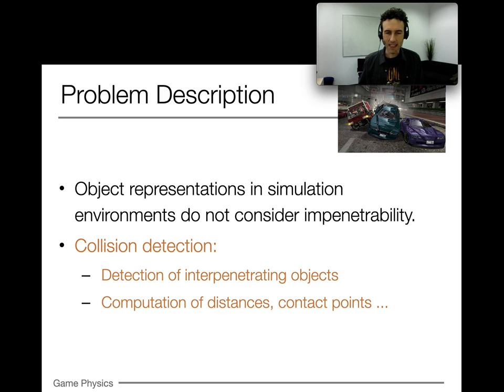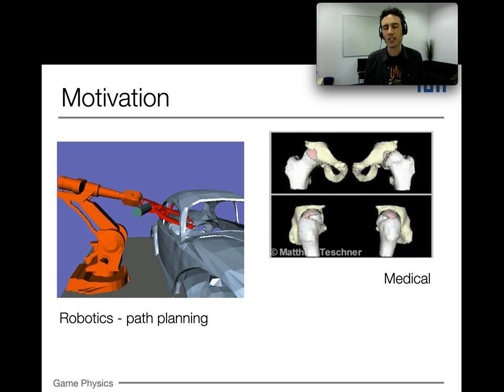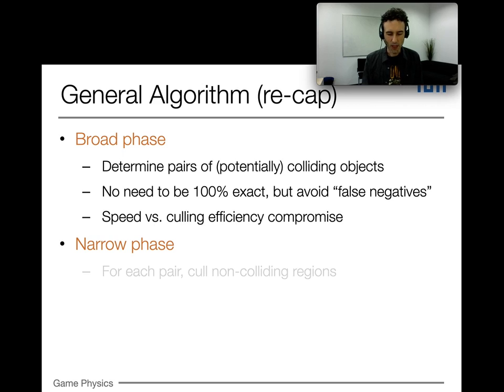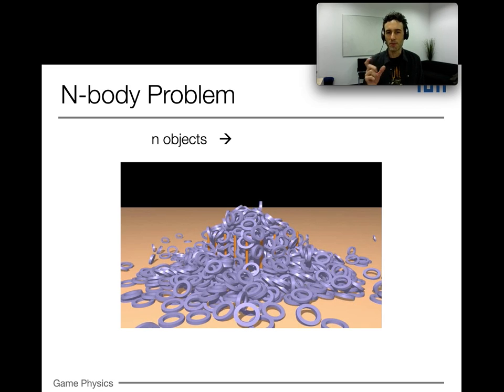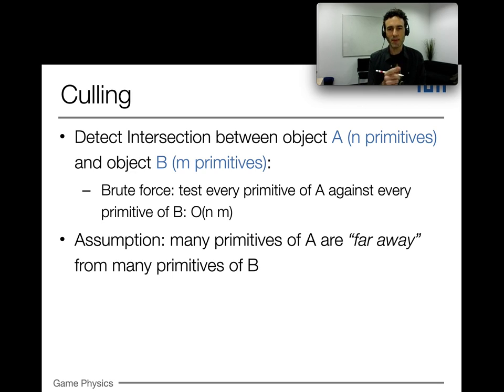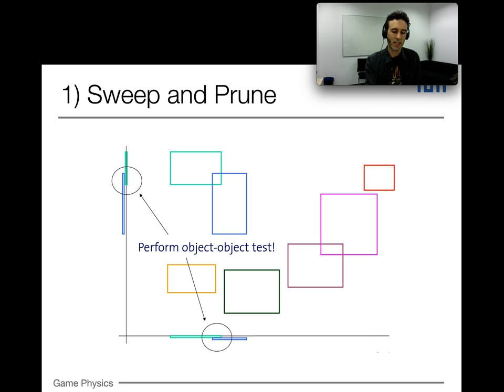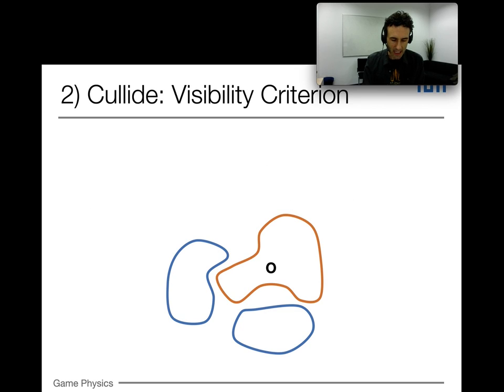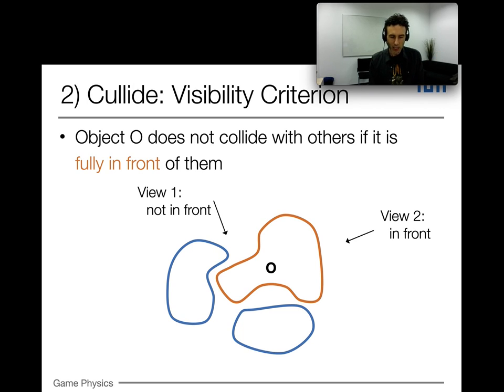IN0037 L07 P1